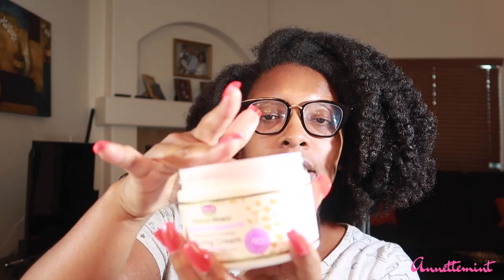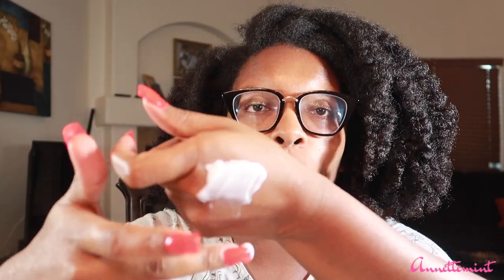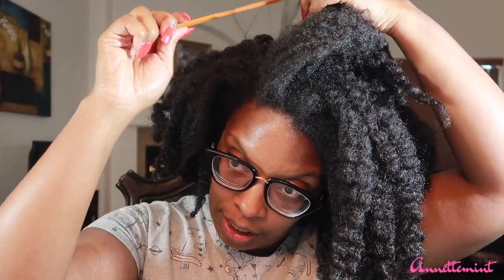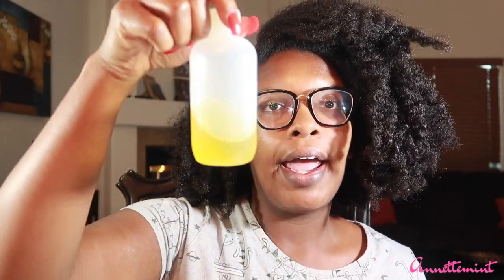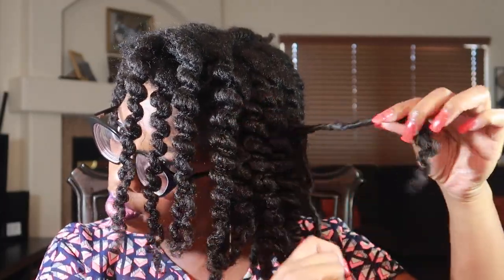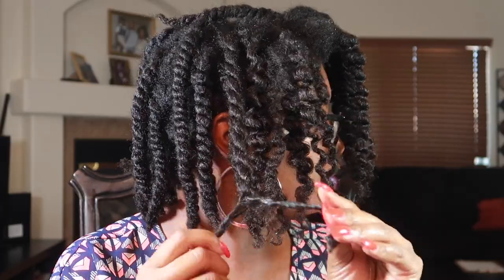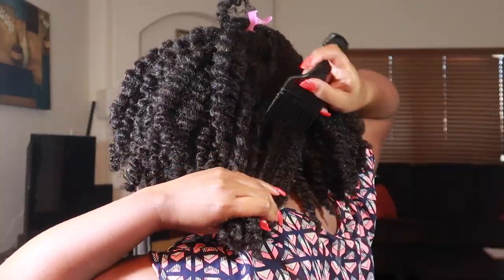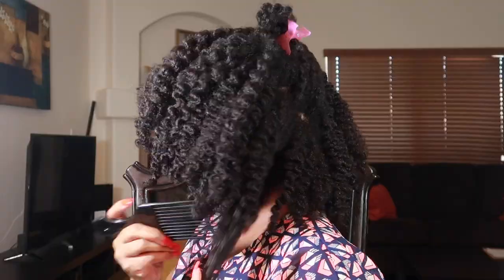African Pride Moisture Miracle Review (4 Type Hair)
Hey yall!!  Here is my review of two products from the African Pride's Moisture Miracle Collection:
🔸African Pride Moisture Miracle Coconut Oil & Baobab Oil Leave – In Cream
Ingredients: Water/Aqua, Butyrospermum Parkii/Shea Butter, Glycerin, Vitis Vinifera Seed Oil/Grape Seed Oil, Cocos Nucifera Oil/Coconut Oil, Cetrimonium Chloride, Dicetyldimonium Chloride, Adansonia Digitata Seed Oil/Boabab Oil, Olea Europaea Fruit Oil/Olive Oil, Argania Spinosa Kernel Oil/Argan Oil, Tocopherol/Vitamin E, Panthenol, Persea Gratissima Oil/Avocado Oil, Polyquaternium-37, Dicaprylyl Carbonate, Lauryl Glucoside, Cyclopentasiloxane, Cetearyl Alcohol, Ceteareth-20, Phenyl Trimethicone, Polysorbate-20, Hydroxethylcellulose, Phenoxyethanol, Ethylhexylglycerin, Polysorbate-20, PEG-40 Hydrogenated Castor Oil, Fragrance/Parfum, Coumarin, Hydroxycitronellol, Linalool.
🔸African Pride Moisture Miracle Shea Butter & Flaxseed Oil Curling Cream
Ingredients: Water/Aqua, Vitis Vinifera Seed Oil/Grape Seed Oil, Glycerin, Butyrospermum Parkii/Shea Butter, Cocos Nucifera Oil/Coconut Oil, Polyquaternium-55, Linum Usitassium Seed Oil/Flax Seed Oil, Carthamus Tinctorius Seed Oil/Safflower Oil, Cetearyl Alcohol, Glyceryl Stearate, PEG-40 Stearate, Ceteareth- 20, Tocopherol/Vitamin E, Hydroxyethylcellulose, Phenyl Trimethicone, PVP, Ceresin, Citric Acid, Triethanolamine, Phenoxyethanol, Ethylhexylglycerin, PEG-40 Hydrogenated Castor Oil, Fragrance/Parfum, Cinnamyl Alcohol, Coumarin, Hexyl Cinnamal.
Intro: Music by Ryan Little - sunkissed.
EQUIPMENT USED
🔸 LAPTOP: MAC